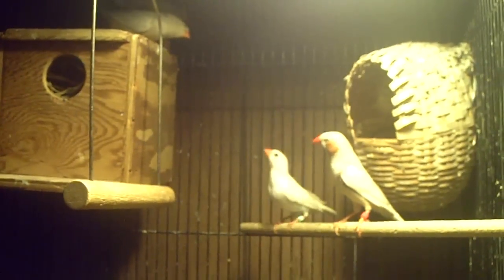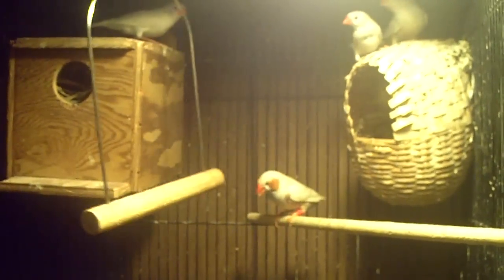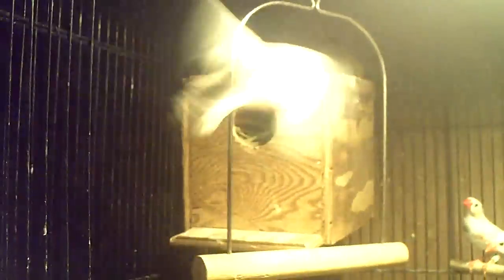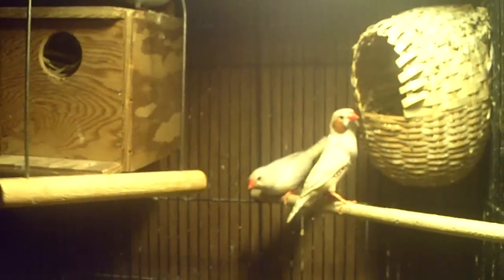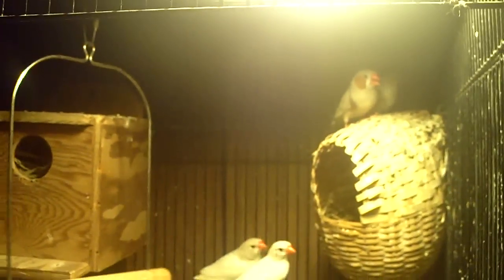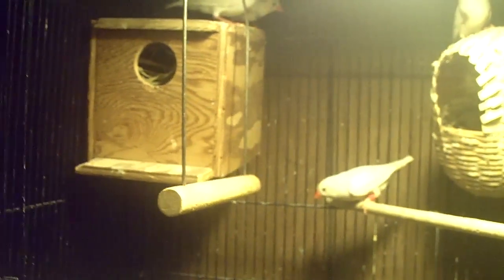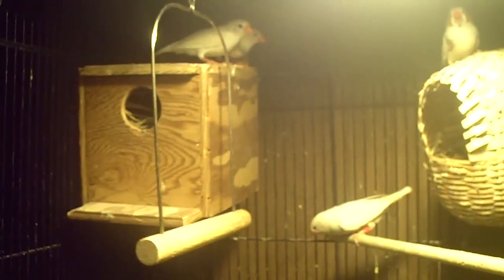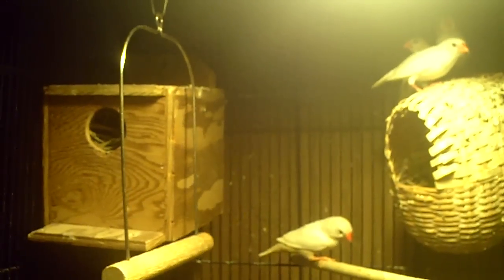How To Breed Zebra Finches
This is a video on my chestnut cheek zebra finches and they are in with another pair of Pure White English Zebra Finches. both are around the same ages and have not breed in a year. I have this pair in a tall cage housed together since they get along great.